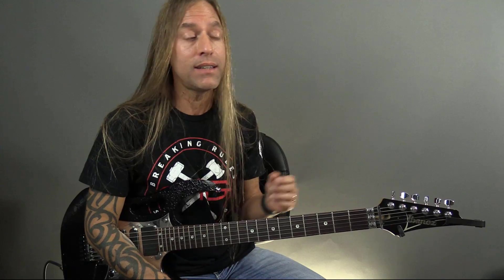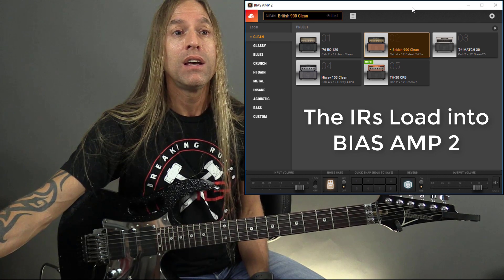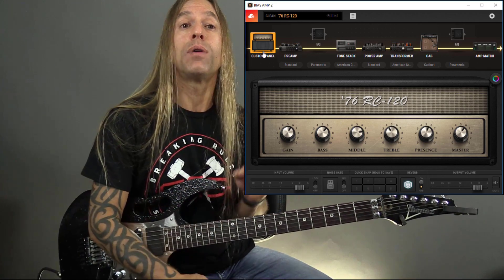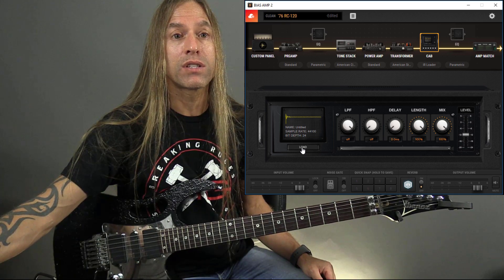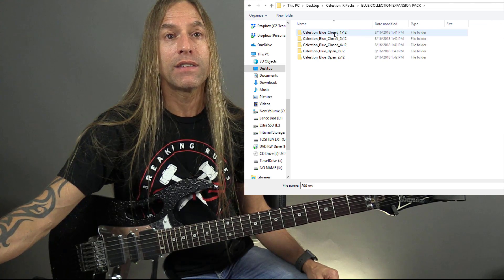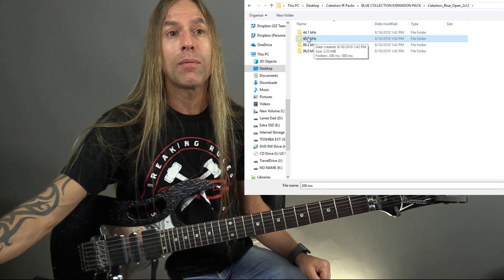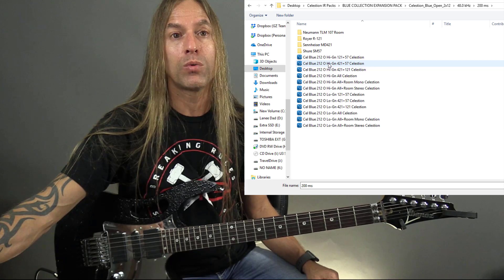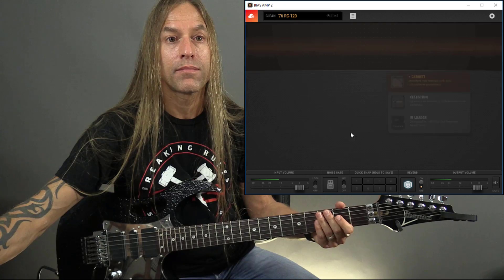Positive Grid | BIAS AMP 2 Desktop Tutorial: How to Load Celestion IRs in Bias Amp 2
In this tutorial, Steve Stine shows you how to load Celestion IRs (Impulse Responses) into BIas Amp 2 Desktop plugin software by Positive Grid.

Often, these IRs can really take your guitar tones to the next level, as they sound much more authentic to the real thing.  I have found that I notice it much more on the tones with gain, but who knows? You might find some incredible IR/clean tone combos, and if you do, please share your findings with us!